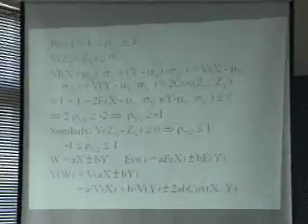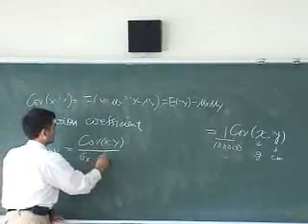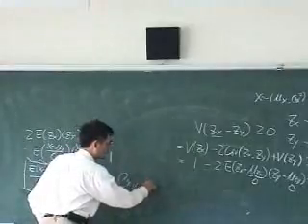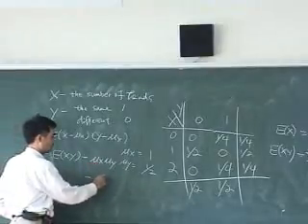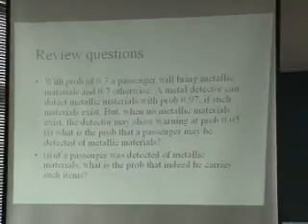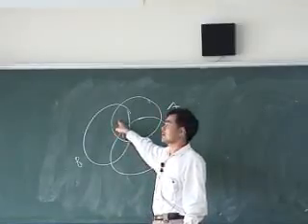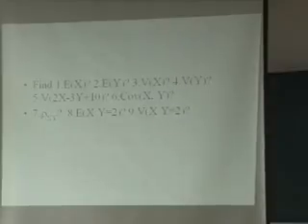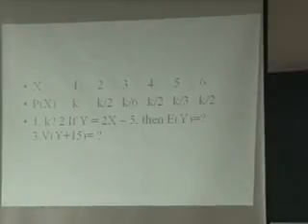ydy 初級統計 2004 統計學：random variable 隨機變數 2